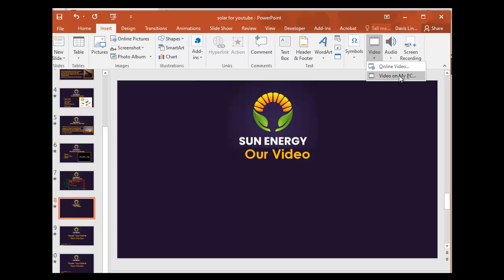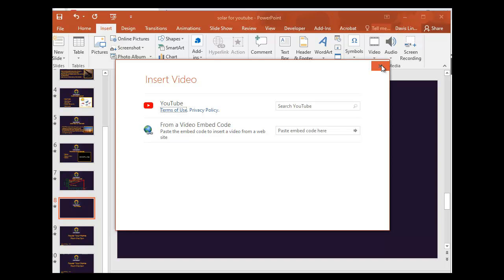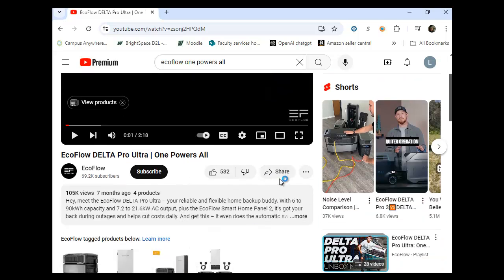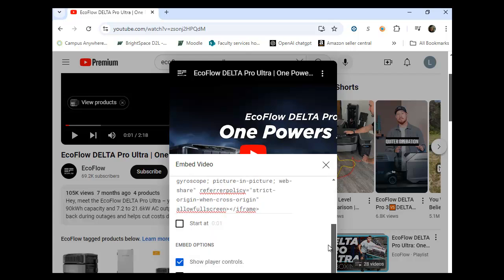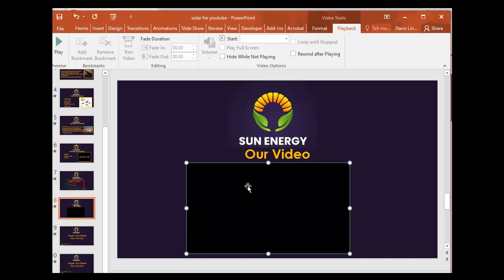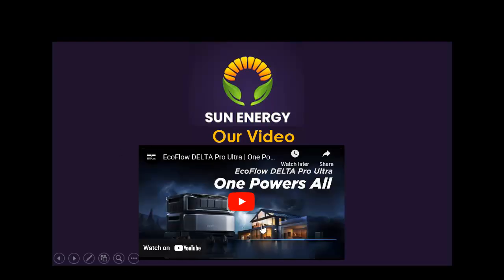PowerPoint: how to add a video using the YouTube embed code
This video instructs the user on how to add a YouTube video within a PowerPoint slide so that the YouTube video plays from within the slide show.